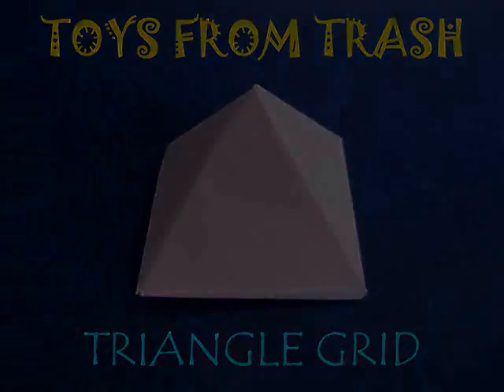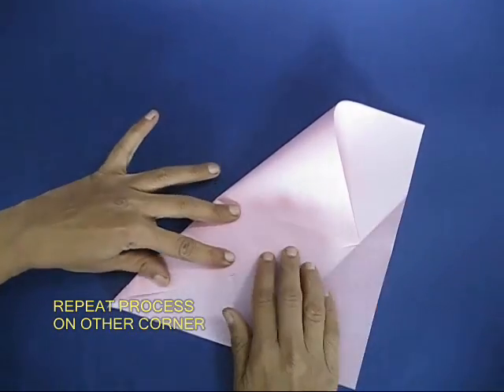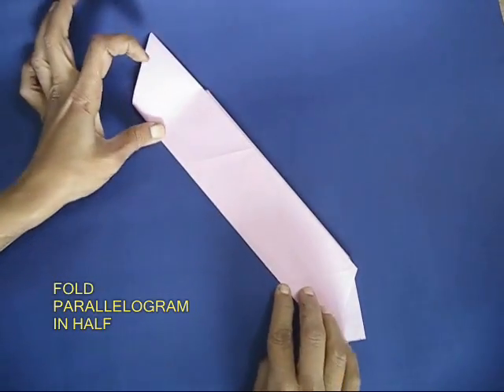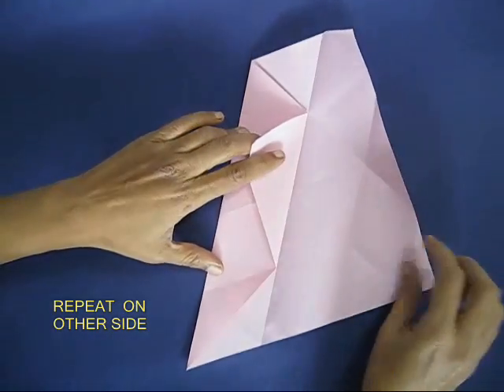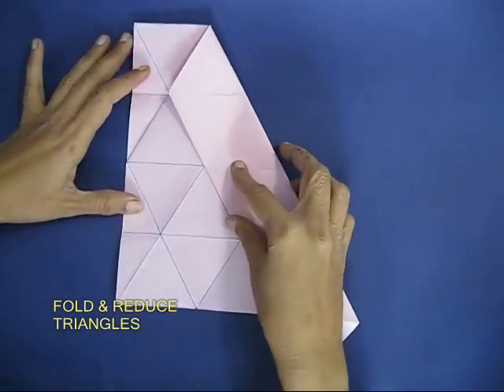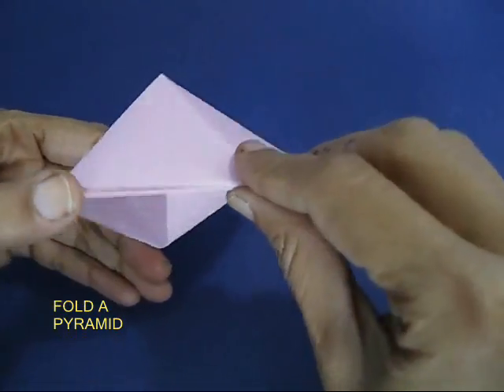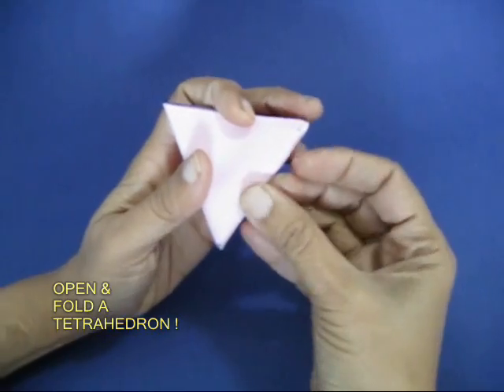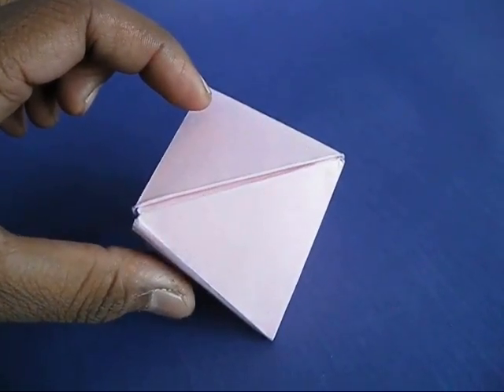TRIANGLE GRID - ENGLISH - 37MB.wmv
Cut out the biggest square from an A-4 size paper. Fold the mid-line. Then fold through one corner while placing the other corner on the mid-line. This way you will fold 60-degree angles. Continue till the whole paper has a triangular grid. Now eliminate a few by tucking and folding. Make a beautiful PYRAMID or a self-locked TETRAHEDRON. The challenge is to fold an OCTAHEDRON?
This work was supported by IUCAA and Tata Trust. This film was made by Ashok Rupner TATA Trust: Education is one of the key focus areas for Tata Trusts, aiming towards enabling access of quality education to the underprivileged population in India. To facilitate quality in teaching and learning of Science education through workshops, capacity building and resource creation, Tata Trusts have been supporting Muktangan Vigyan Shodhika (MVS), IUCAA's Children’s Science Centre, since inception. To know more about other initiatives of Tata Trusts, please